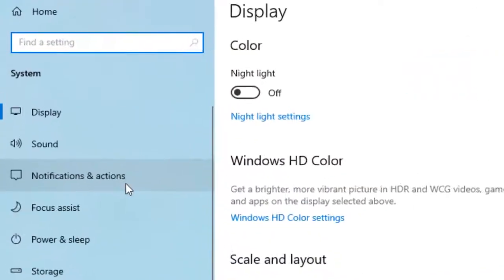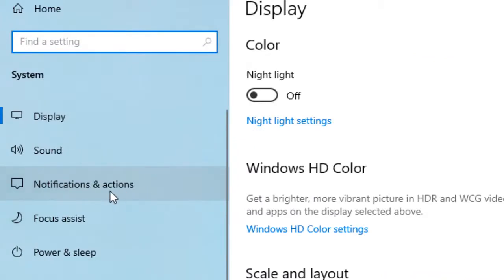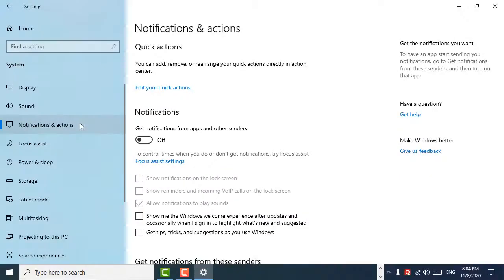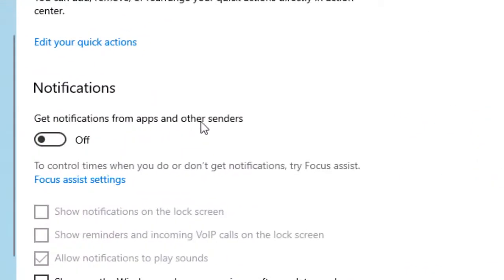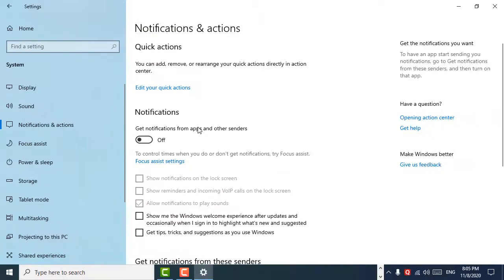Turn Off Notifications on Windows 10/11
Learn how to easily turn off notifications on Windows 10/11 in this quick and simple tutorial. Say goodbye to constant interruptions and distractions!